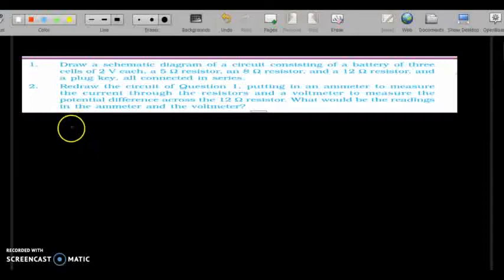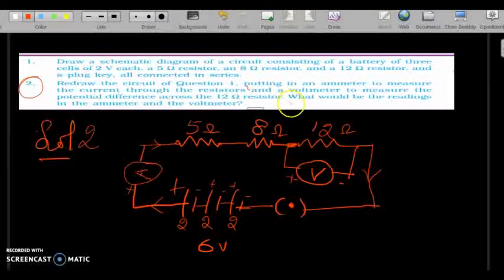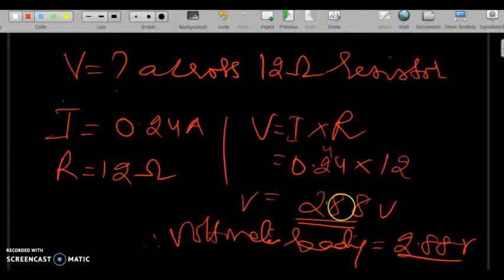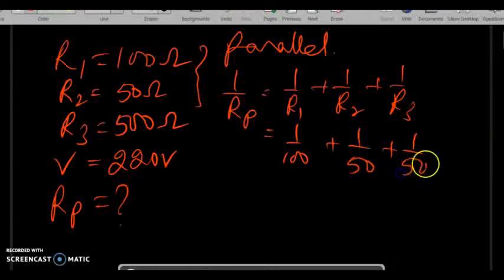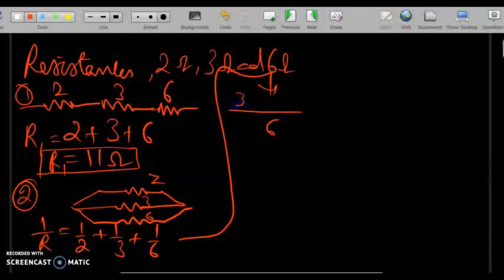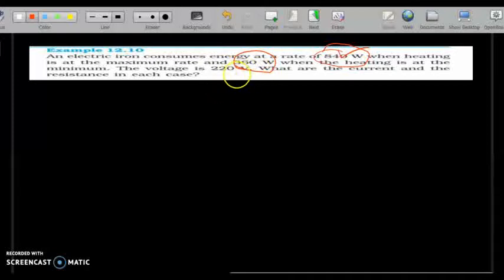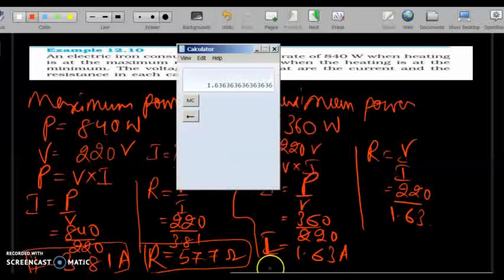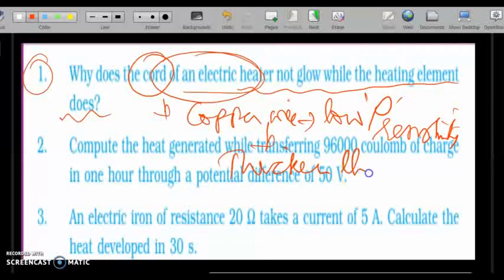X- CBSE ELECTRICITY -4